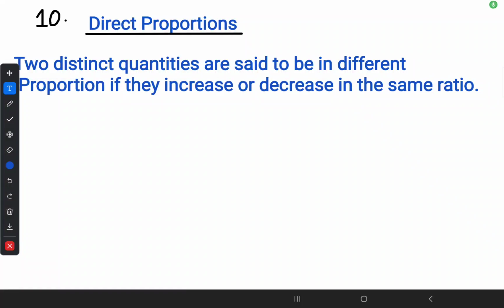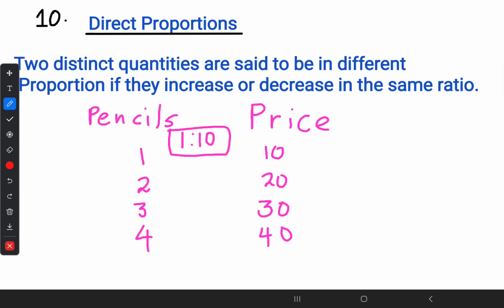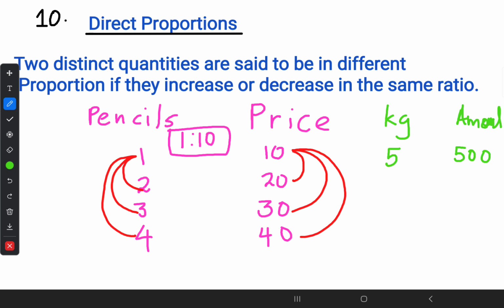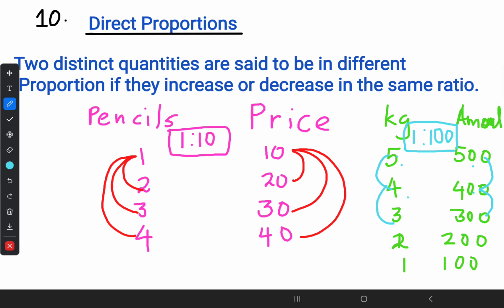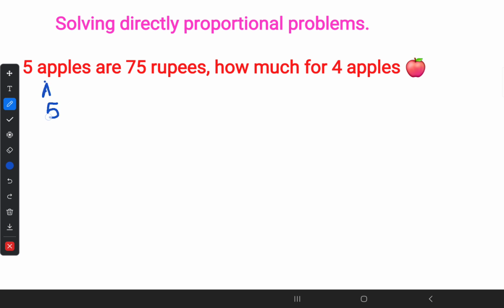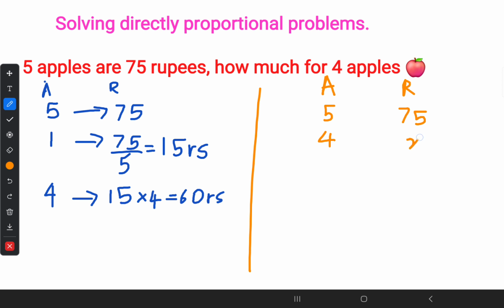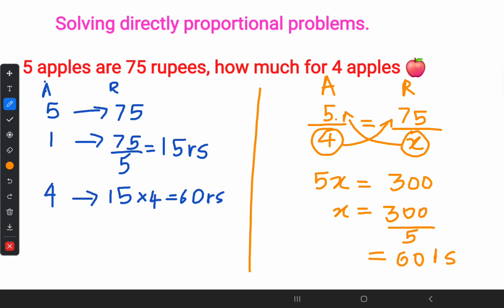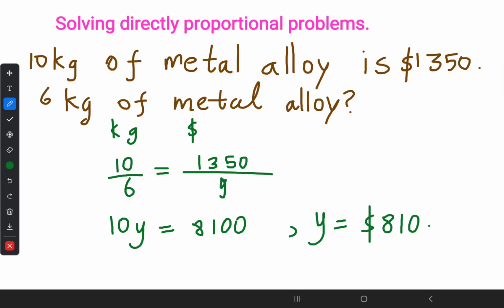Direct Proportions Grade 9 Maths 🤔🔋 | Quantities | Proportion